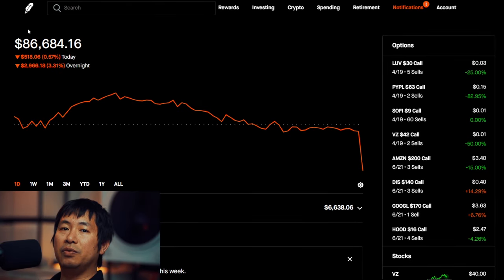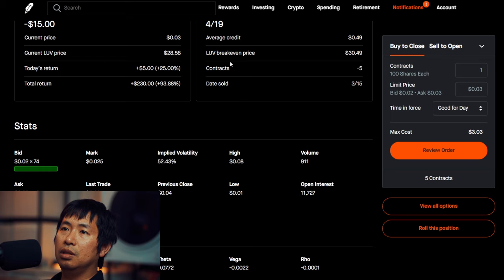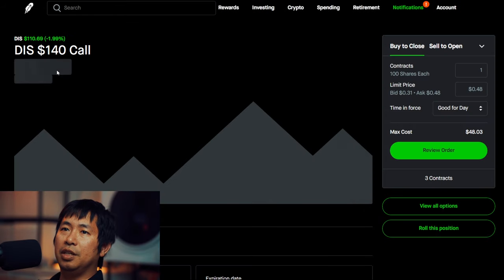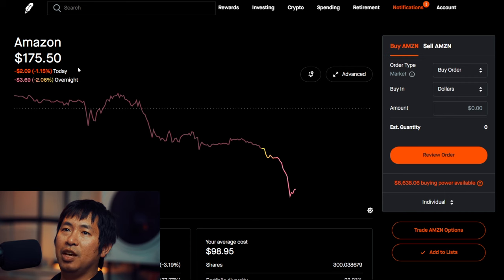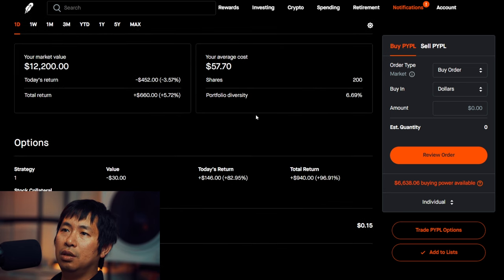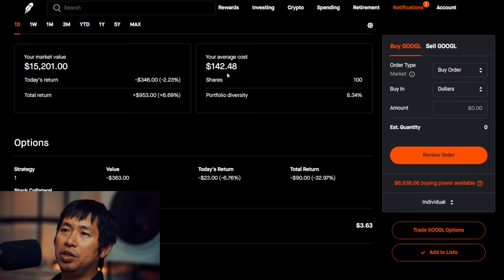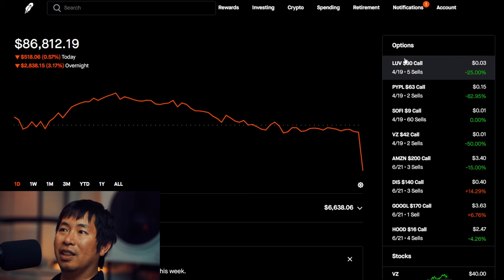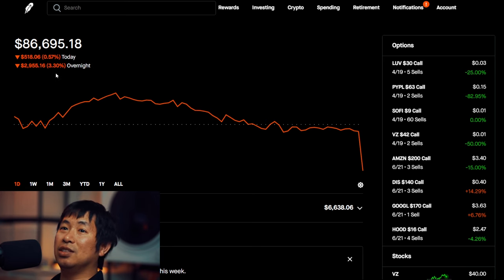Revealing My $86K Stock Portfolio! All My Positions!